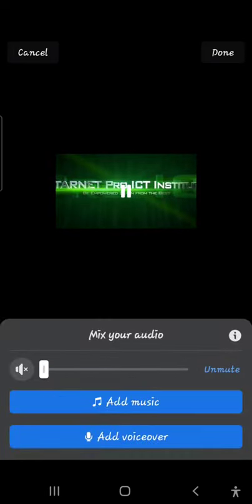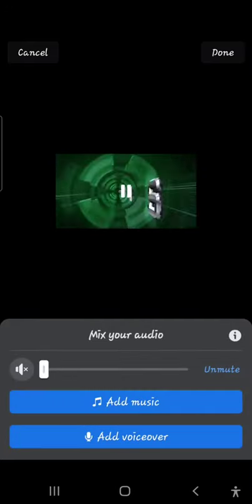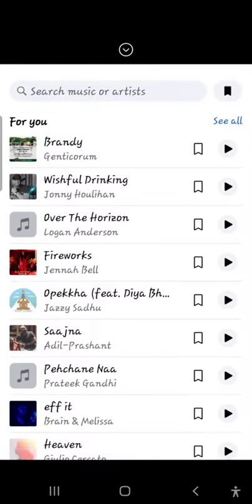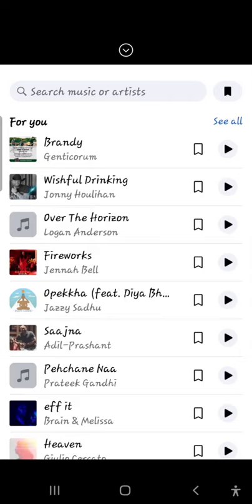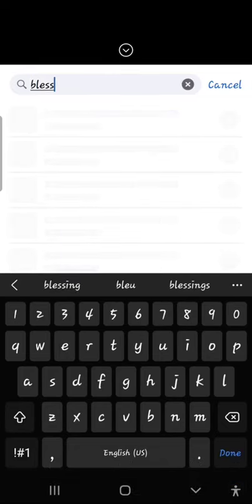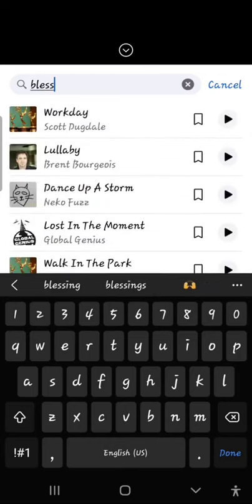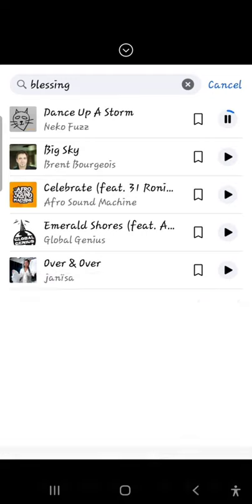Learn how to increase the viewership of your Facebook contents (part 4)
Learn step-by-step processes on how to increase the viewership of your Facebook content to a thousand views even if you have low followership on your Facebook profile or page.